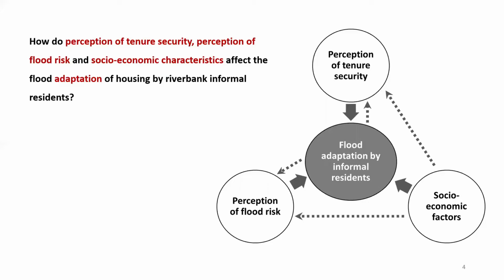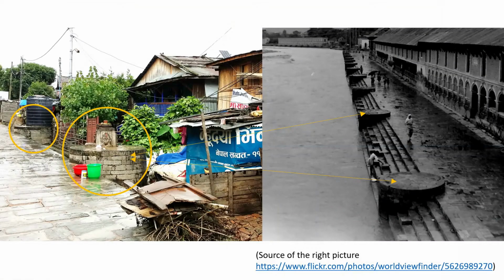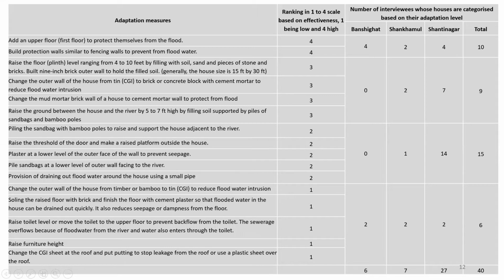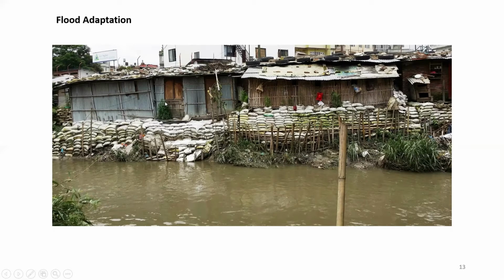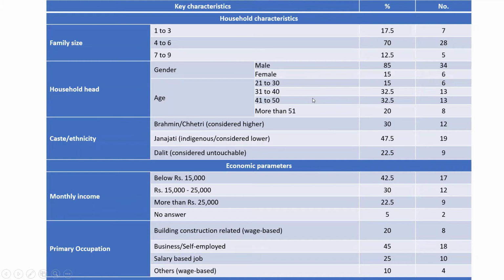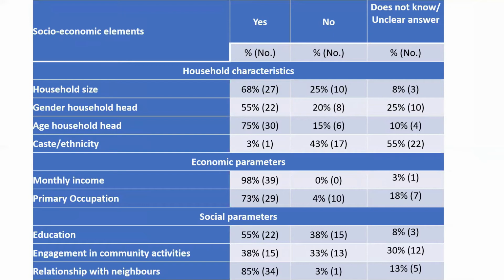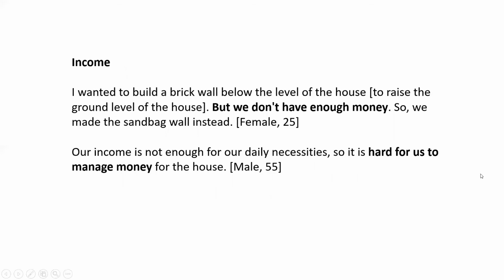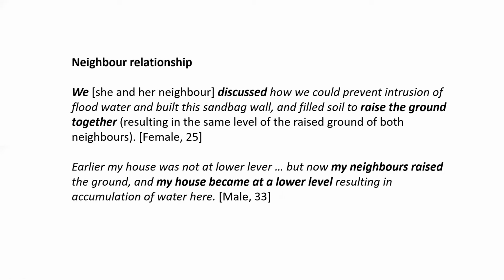Cities without slum (ABPL90279) -guest lecture by Neeraj Dangol at The University of Melbourne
For more details:
Dangol, N., & Carrasco, S. (2019). Residents’ self-initiatives for flood adaptation in informal riverbank settlements of Kathmandu. International Journal of Disaster Risk Reduction, 101156.